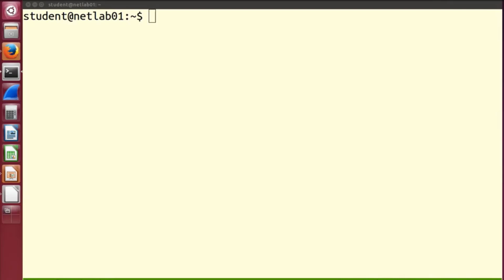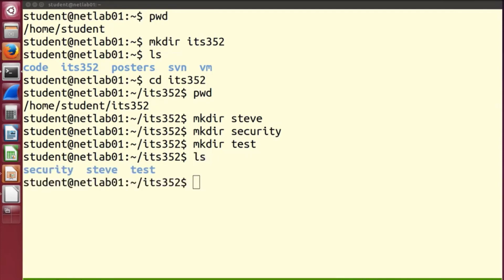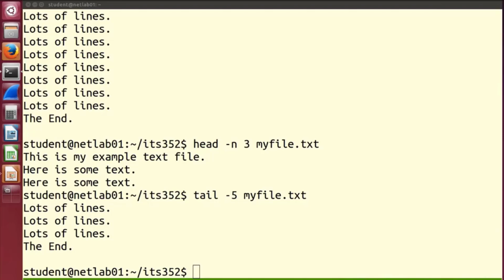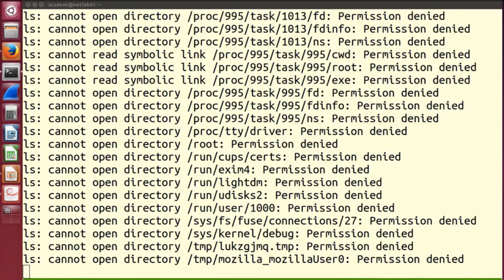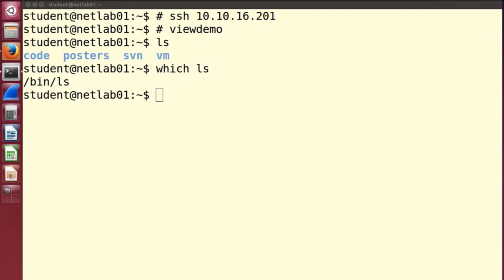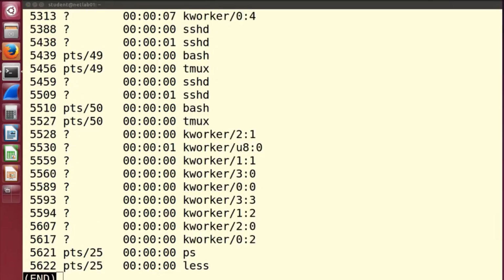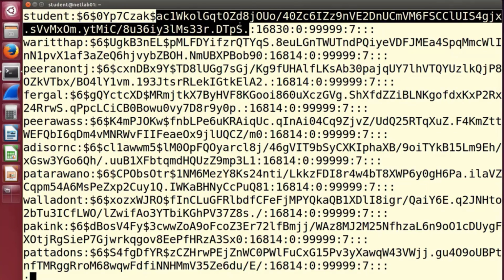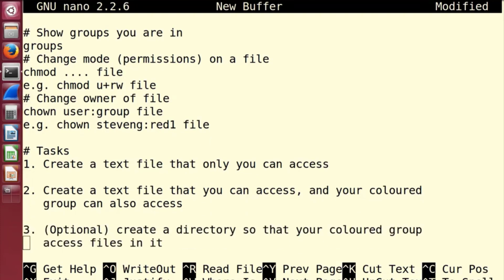Linux Command-line Full Course: 2.5 Hours!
The Linux command line is a text interface to your computer. This tutorial will walk you through some practical exercises to become familiar with a few basic Linux commands and concepts. We’ll assume no prior knowledge, but by the end we hope you’ll feel a bit more comfortable the next time you’re faced with some instructions that begin “Open a terminal”.

Join Us! 🚀